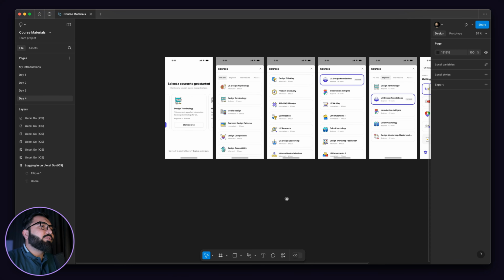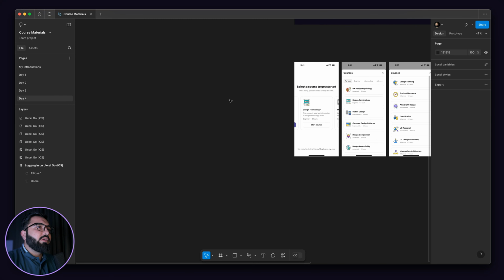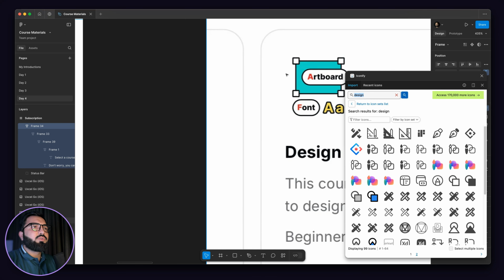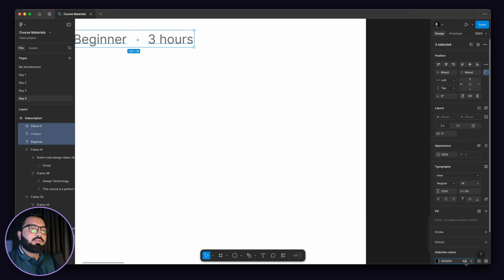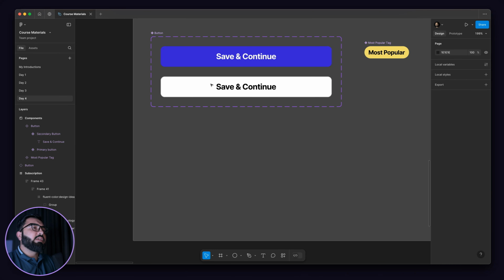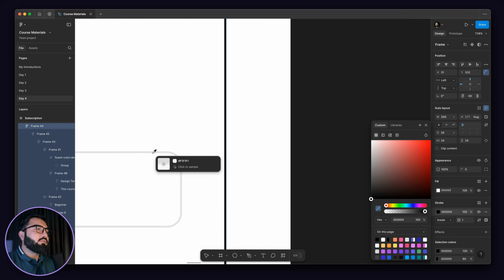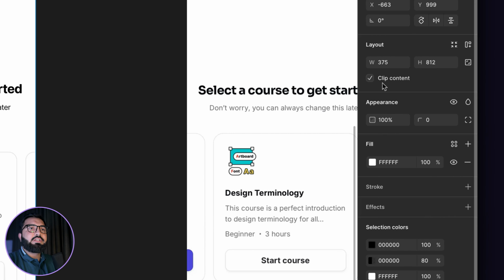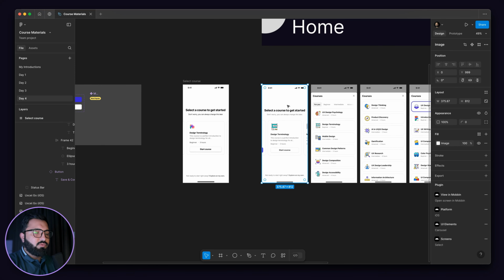How to Design the Detailed Course Page in Figma | UI/UX Tutorial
In this video, we’ll design the Detailed Course Page of our UI/UX masterclass app step-by-step in Figma.
Learn how to apply auto layout, components, and variants to create a polished course page ready for your portfolio.

What you’ll see in this video:

Designing the Detailed Course Page for our app project
Using auto layout for a responsive layout
Creating course cards with levels (Beginner, Intermediate, Advanced)
Applying variants for buttons (Primary & Secondary)
Adding tabs, icons, and scrollable course sections
Tips to structure your portfolio with real projects

Watch the full “Become a UI/UX Designer in 2025” course to learn how to:

Build real-world projects from scratch
Master Figma, design systems & UX workflows
Present and deliver your designs like a pro

Whether you’re a beginner, freelancer, or aspiring product designer, this lesson will help you sharpen your UI/UX skills and create professional screens that clients and recruiters love.